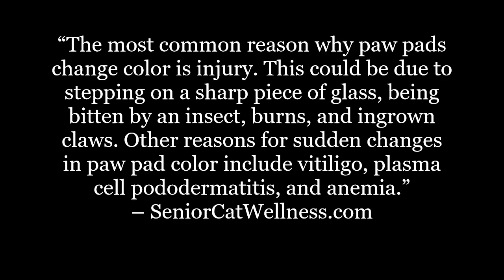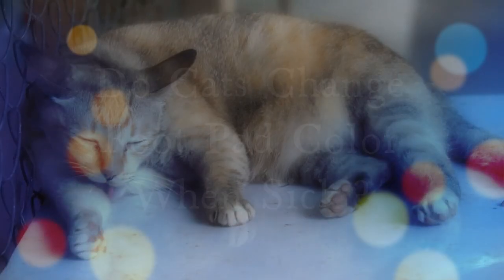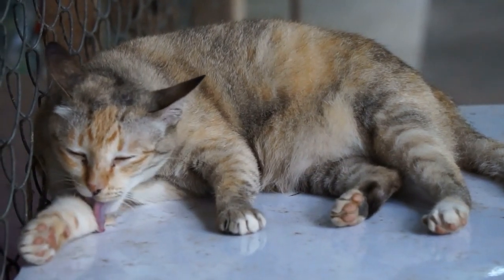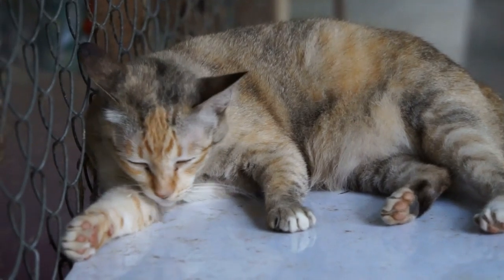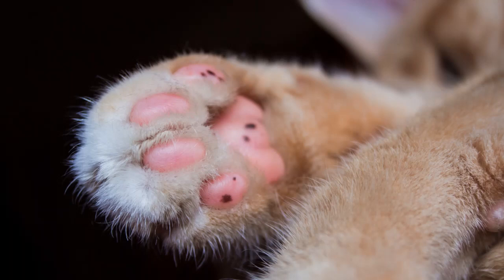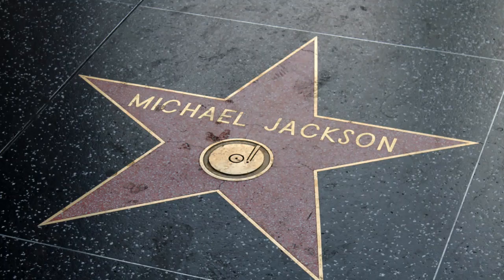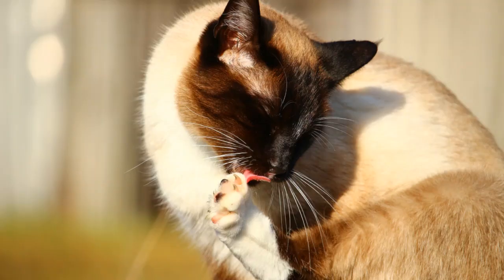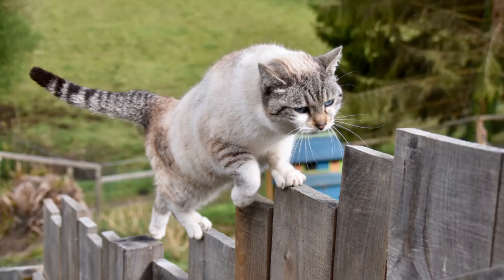Why Do Cats Paw Pads Change Color?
Are your cat’s paw pads changing colors? Have they turned white? Do they looked injured or cracked?

In this material we’ll detail several notable reasons as to why paw pads will change colors and when you should be concerned.

IMPORTANT LINKS...

Facebook.com/seniorcatwellness
Twitter.com/cat_wellness
Pinterest.co.uk/SeniorCatWellness